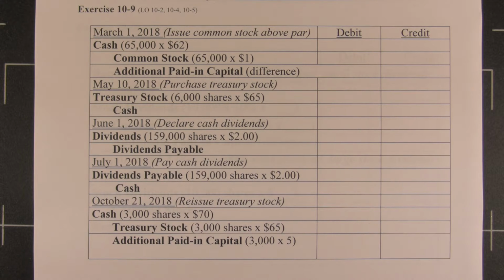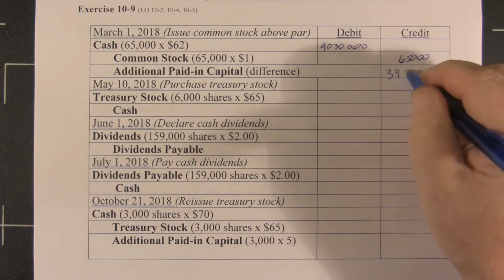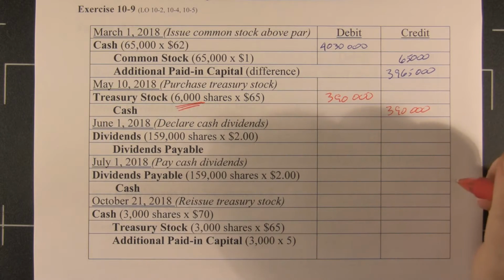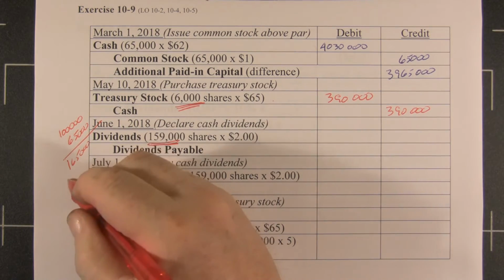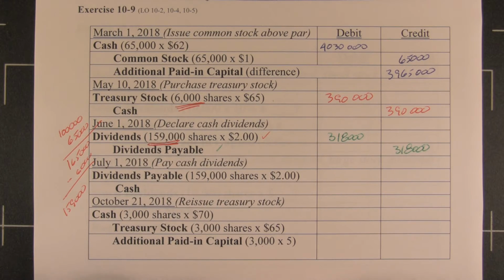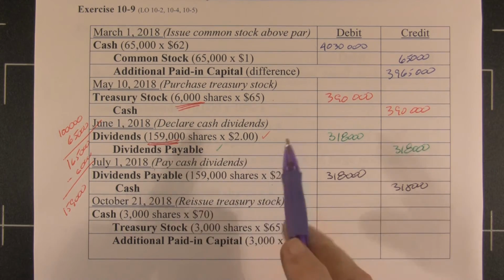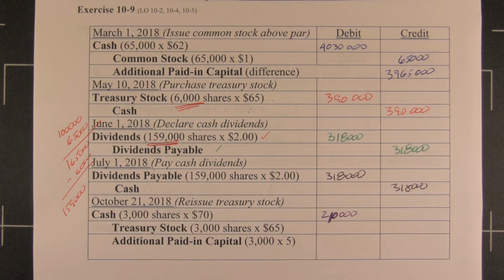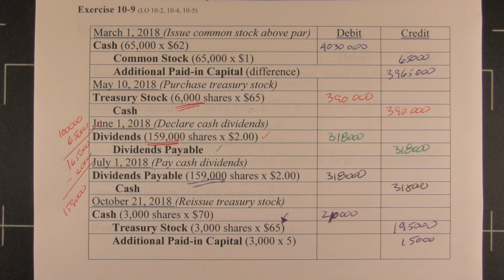Ex 10-9 Financial Accounting